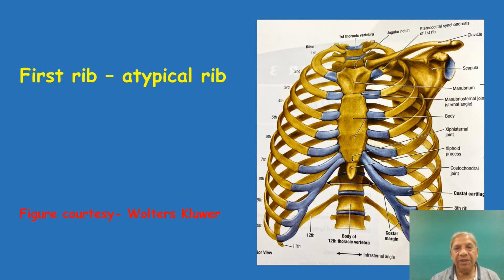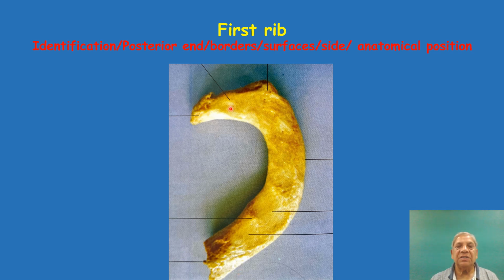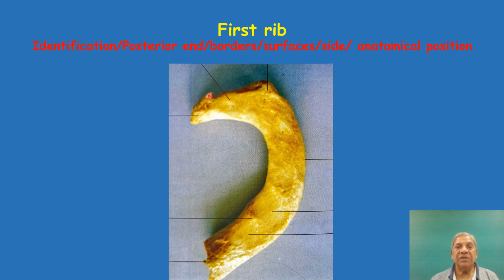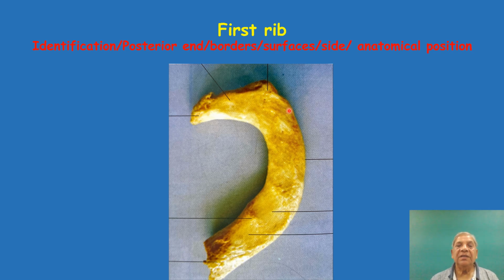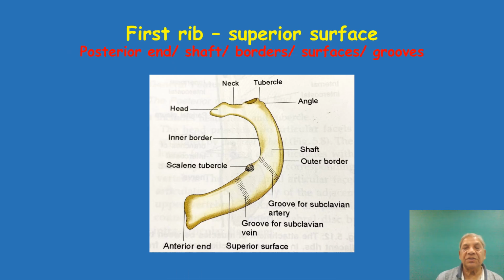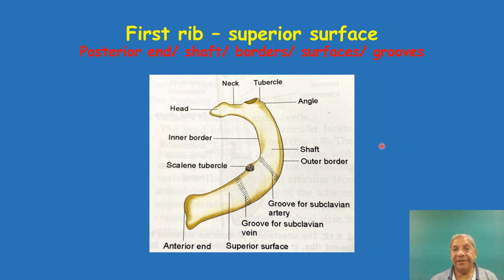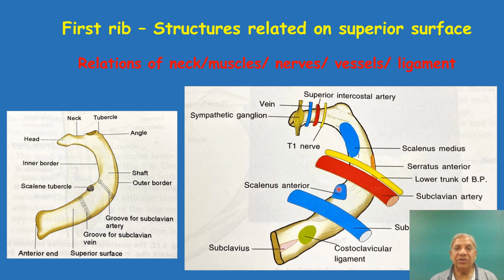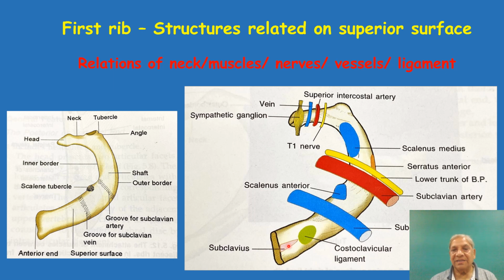First rib in English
This video  is about viva question asked in relation to first rib. Questions are on side determination, anatomical position, features  and important soft tissue relations of first rib.